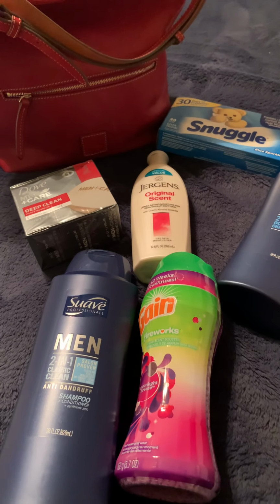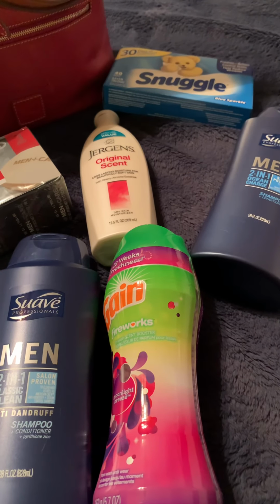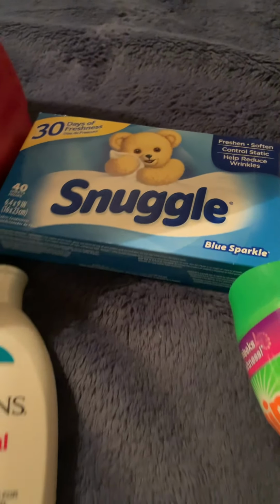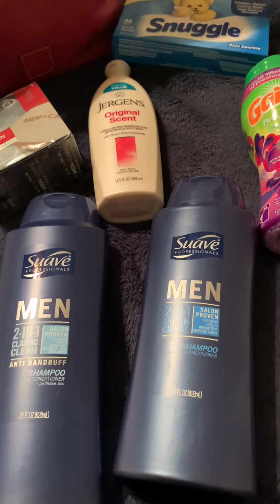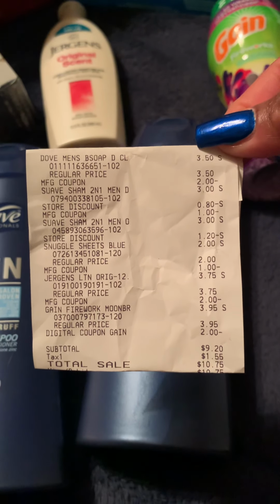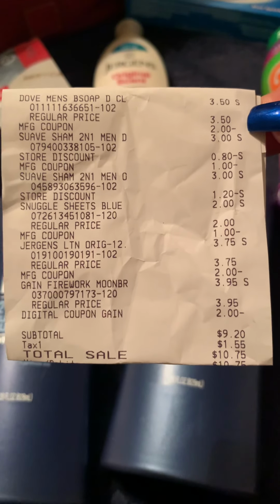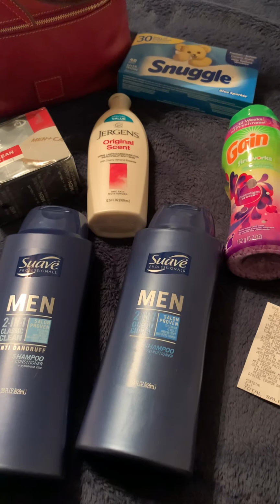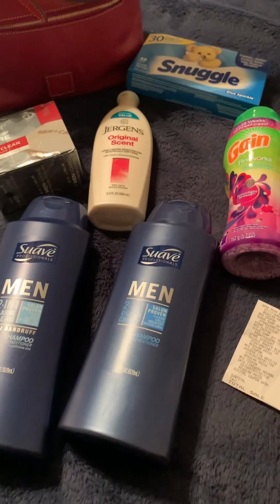Bag of the Day and DG Haul💸💲💲💸 couponing for beginners💰💰💰💰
Bag of the Day Dooney Camden’
Download the;
Dollar General App. Be sure to clip only the coupons you are going to use for that transaction. You can’t delete the coupons once they are clipped so be careful! Happy couponing!